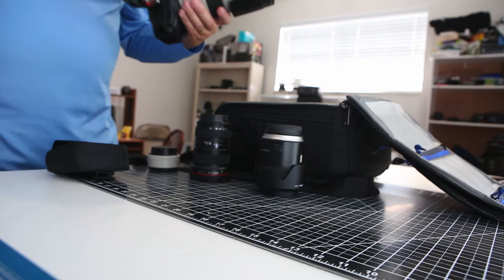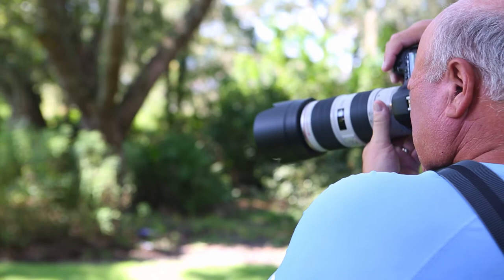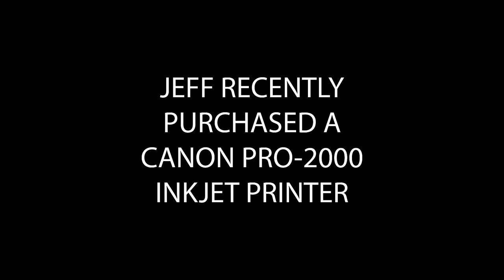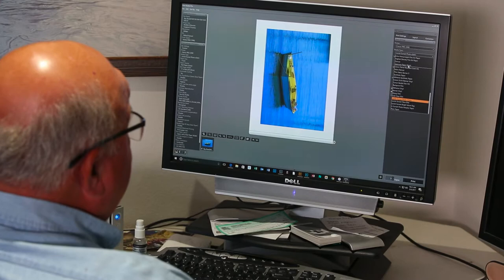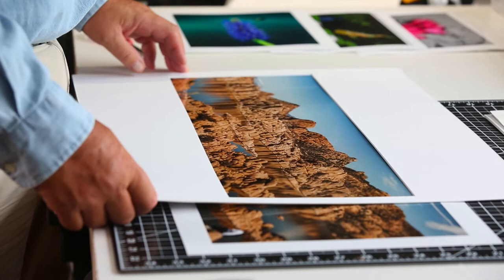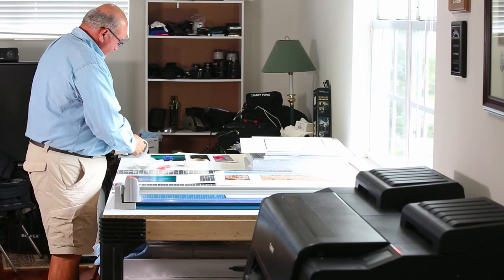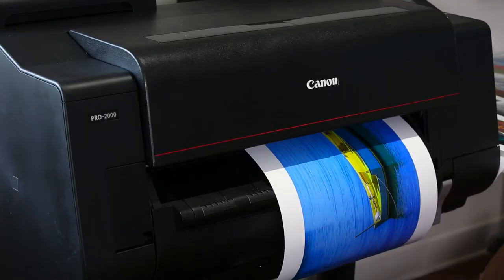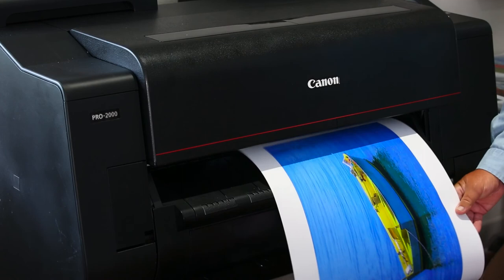Jeff Freeman Testimonial v3